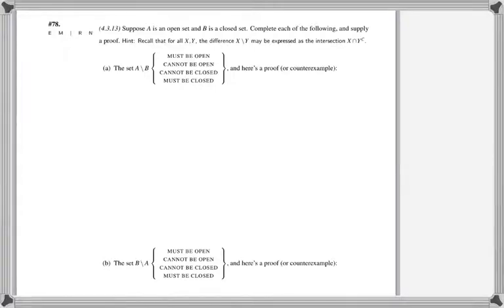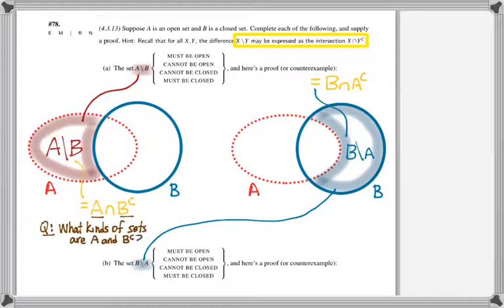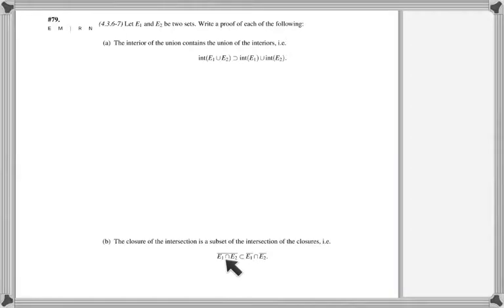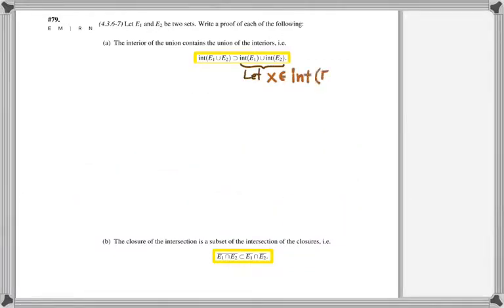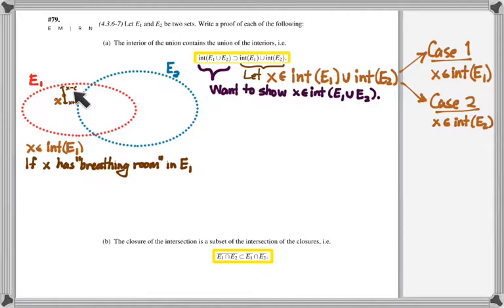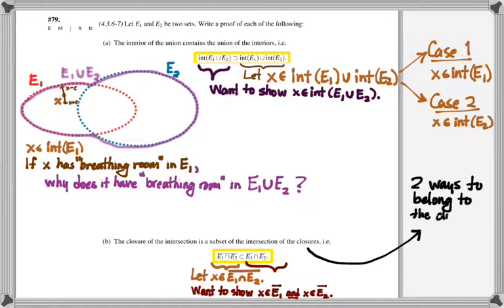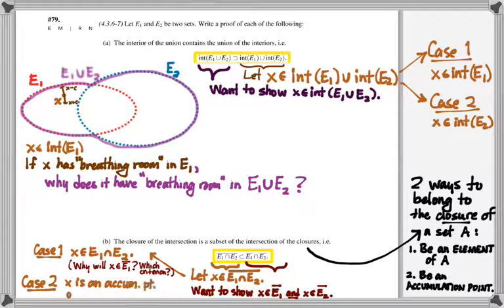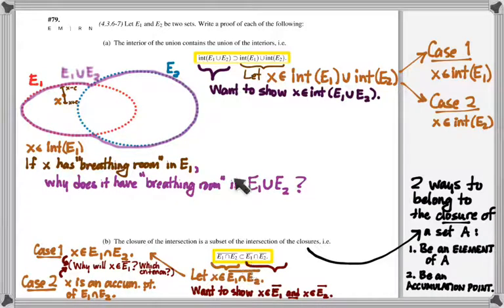401.8 Hints on #78-79: complements, interior, closure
4/12/17 Hints on Homework problems 78-79 where you investigate whether set differences are open or closed, as well as how interior and closure transfer across unions/intersections.